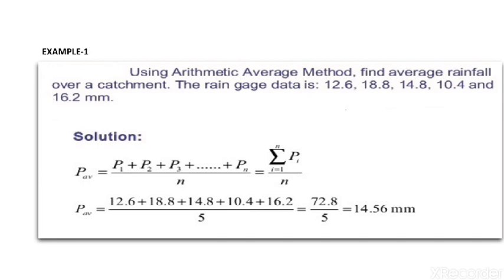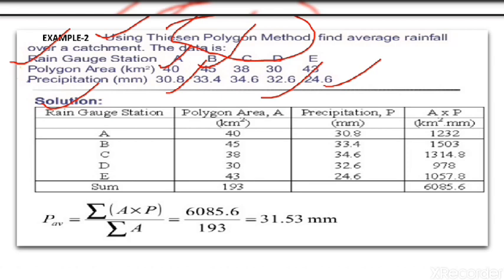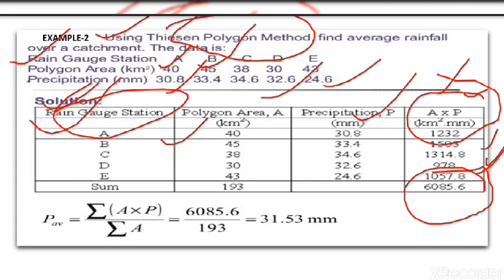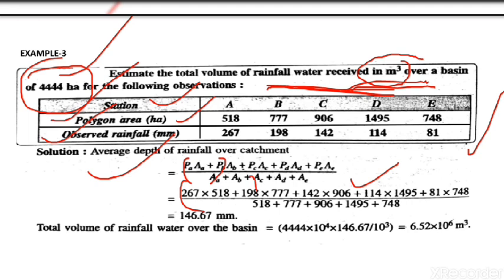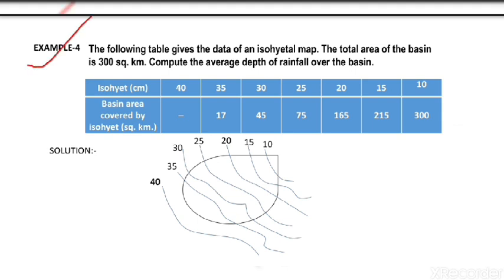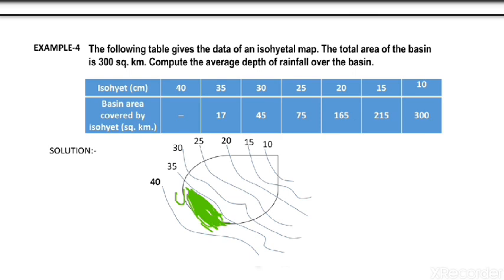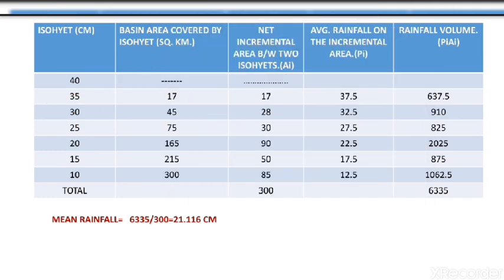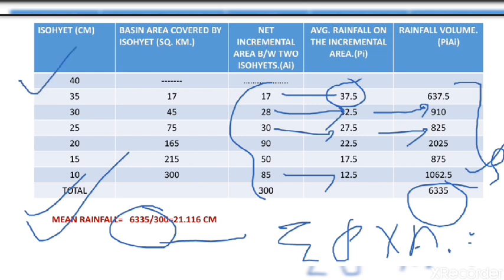4. NUMERICAL ON MEAN PRECIPITATION II AMM,TPM & IMM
HERE, I HAVE DISCUSSED ON VARIOUS NUMERICAL PROBLEMS OF ARITHMETIC MEAN METHOD,THEISSON POLYGON MEAN METHOD AND ISOHYTAL MEAN METHOD.